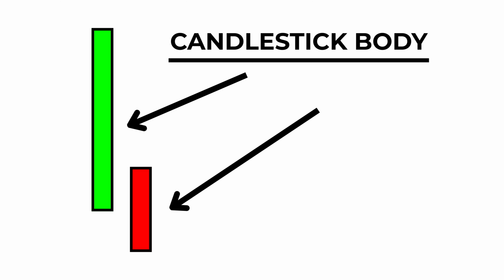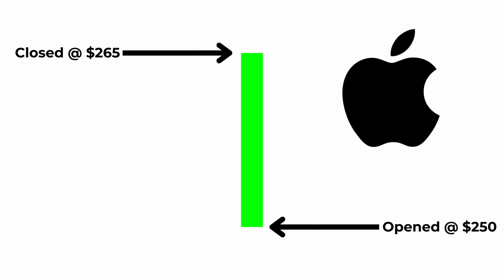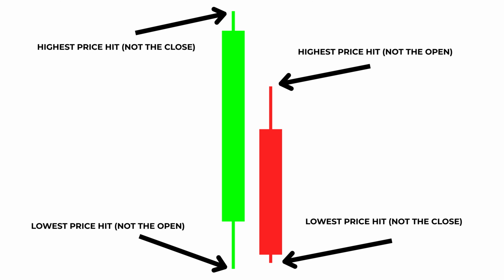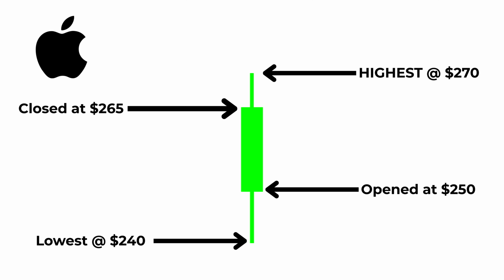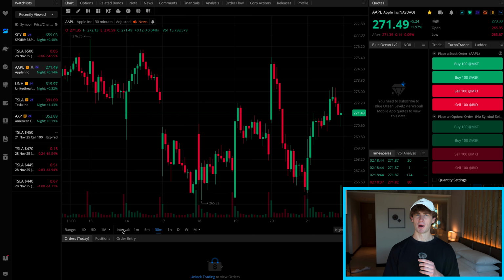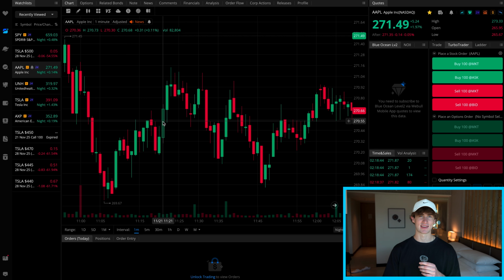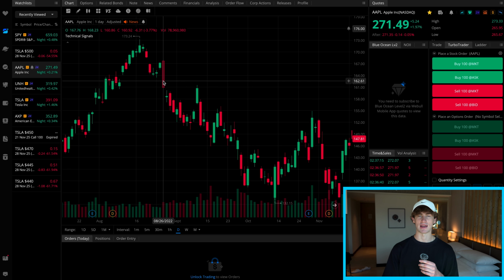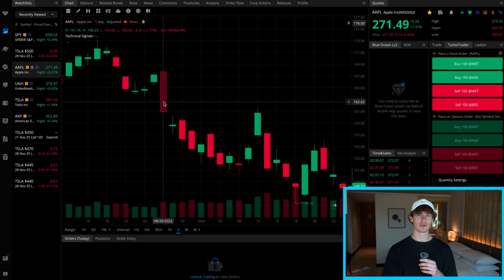The BEST Webull Candlestick Guide You'll EVER Find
Webull is one of the first platforms to support PDT removal.
No more $25k minimum. No more day trade limits.

*I am not a financial advisor. I am not responsible for any losses you may incur while investing/trading.

ALL LINKS
💳CREDIT CARDS💳

Earn a signup bonus w/ ANY American Express Personal or Business Credit Card:

Earn FREE Nights at Marriott w/ the American Express Marriott Bonvoy Business Credit Card:

💰INVESTING💰

Get up to $1,000 in Nvidia Stock + an 8.1% interest rate on your cash w/ Moomoo:

📸 MY EQUIPMENT 👨‍💻